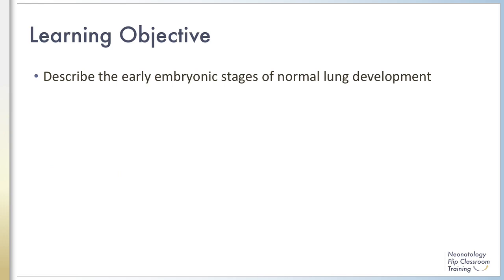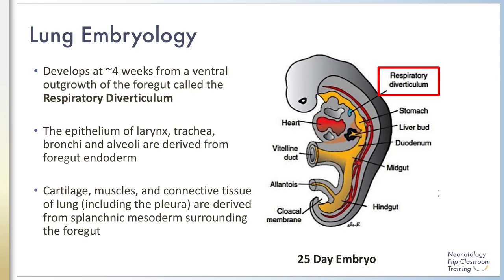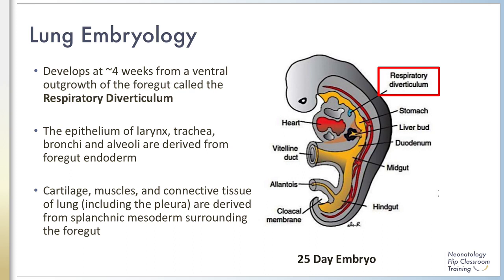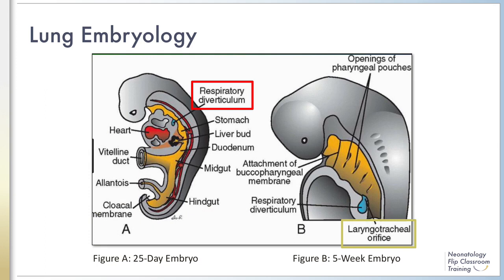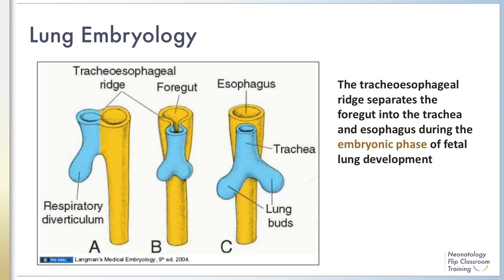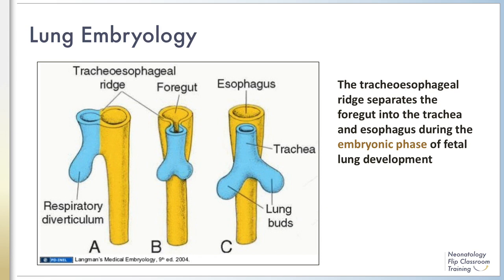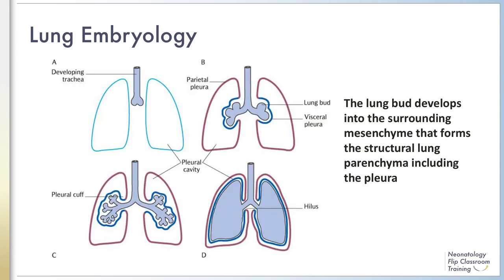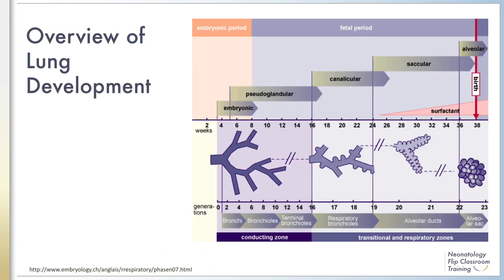Early Lung Embryology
Alison Falck, MD
148NF01